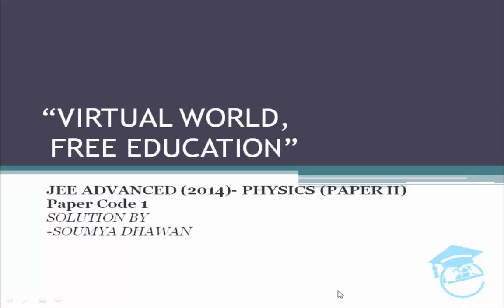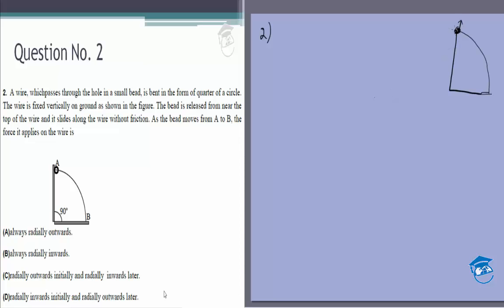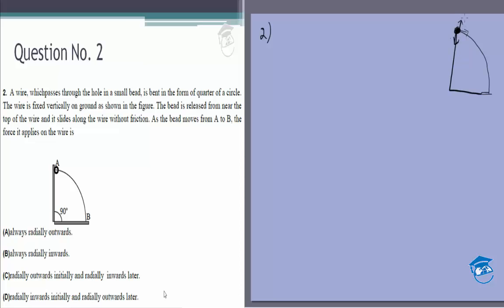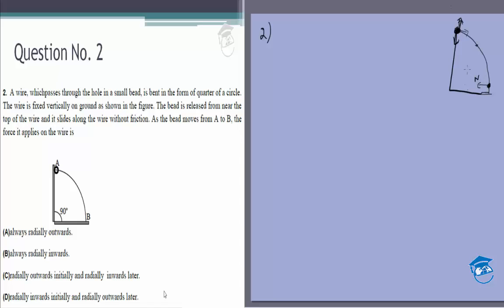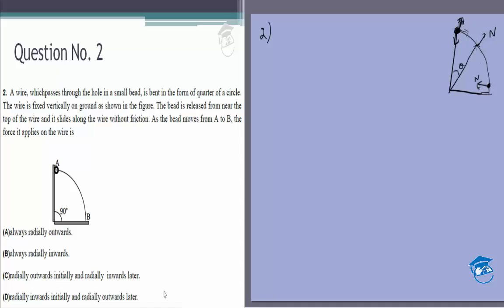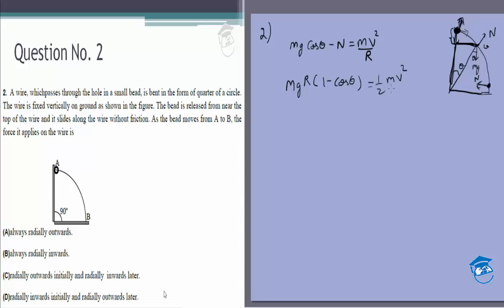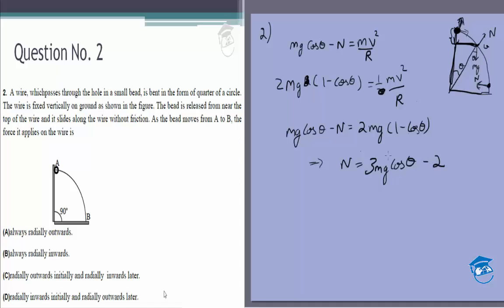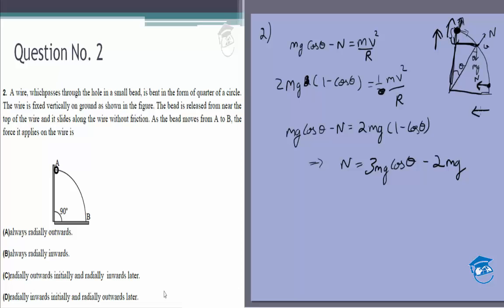IIT JEE Advanced 2014 solutions Physics | Paper 2, Code 1 |Question 2 | For IIT JEE 2018 Preparation